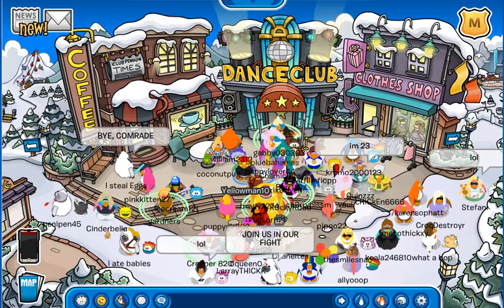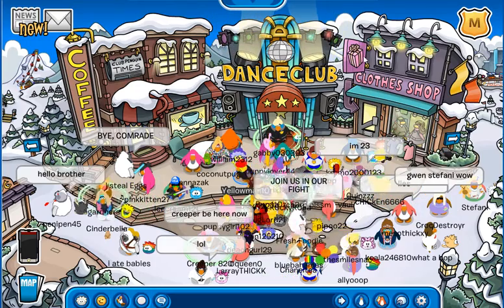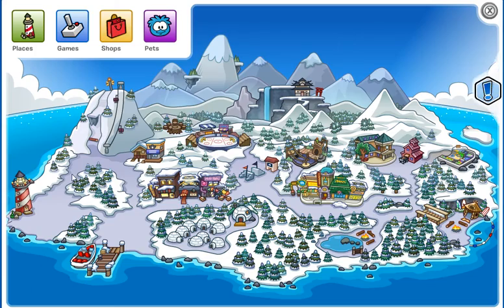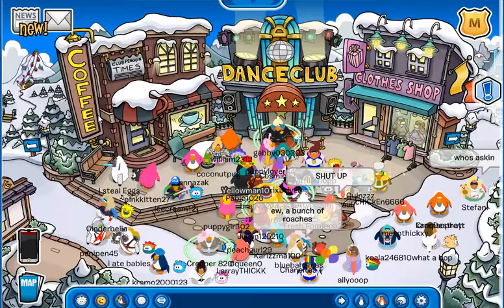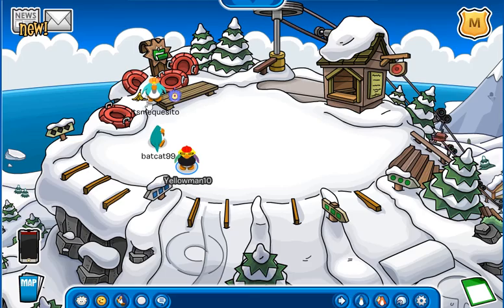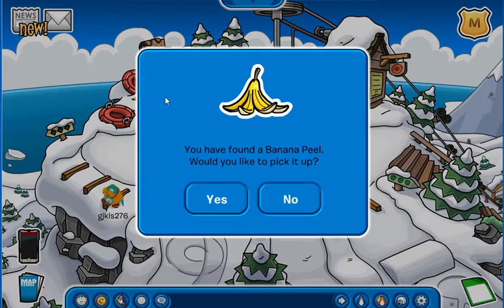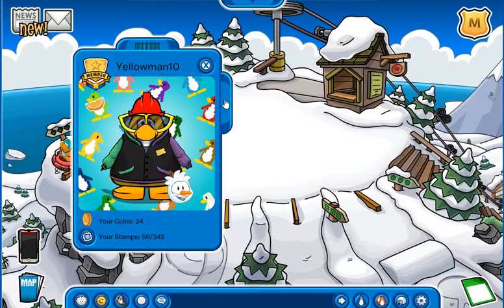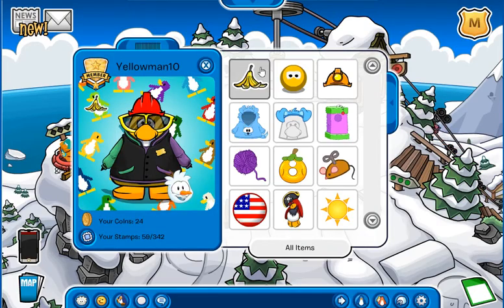Club Penguin Online: Banana Peel Pin!!! :D September 9,2019!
HERE'S THE NEW PIN ON CPO! :D